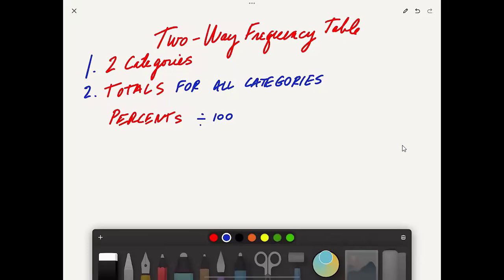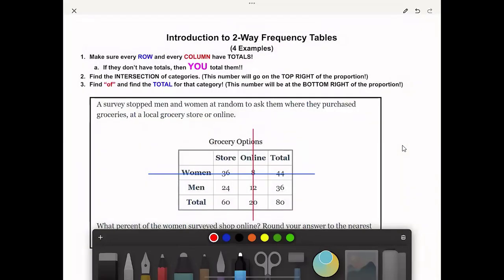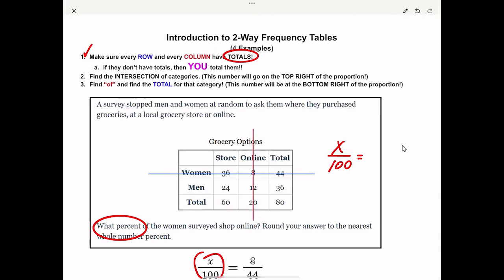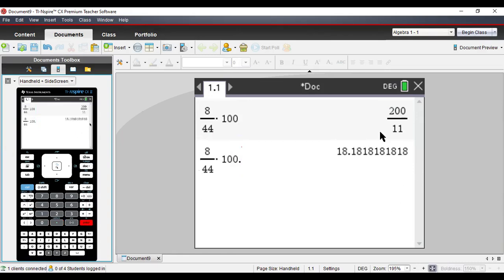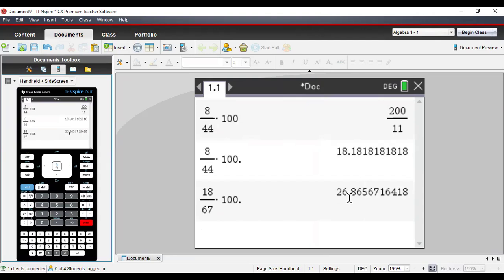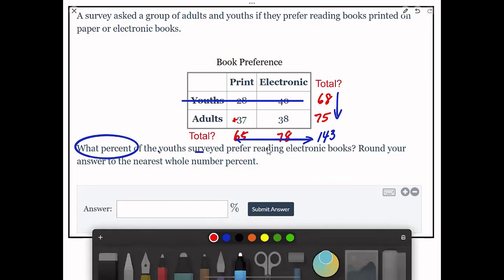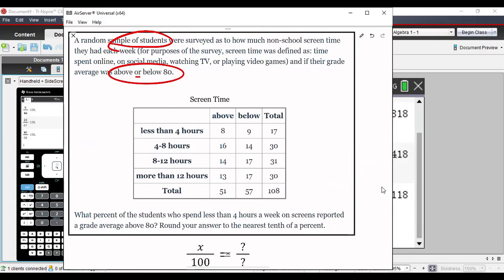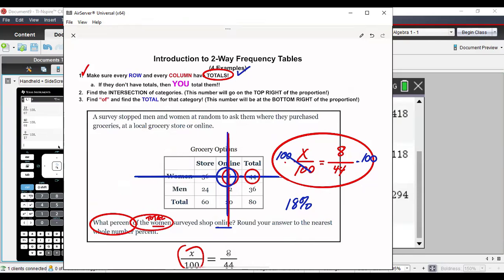How to Solve 2-Way Frequency Tables